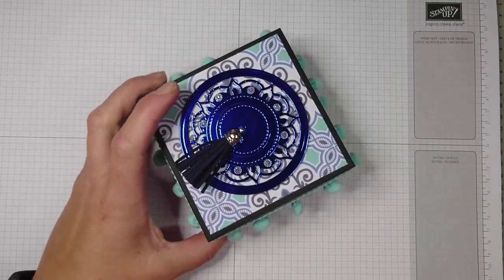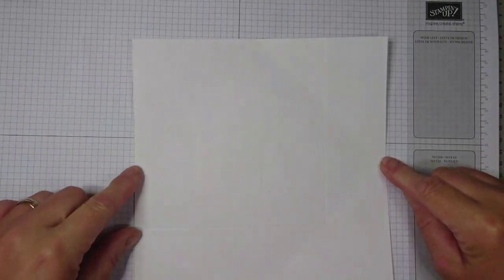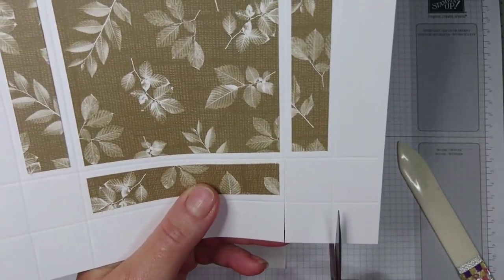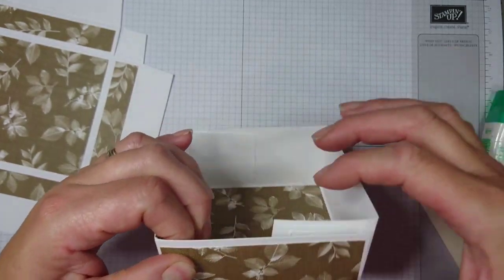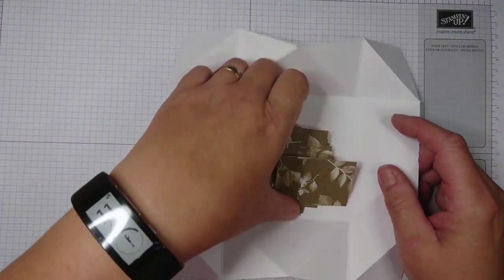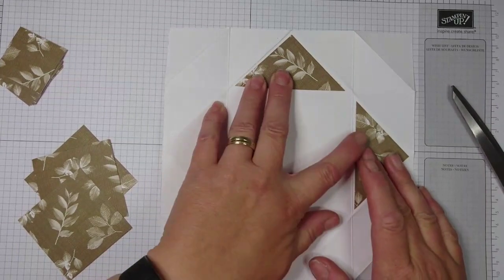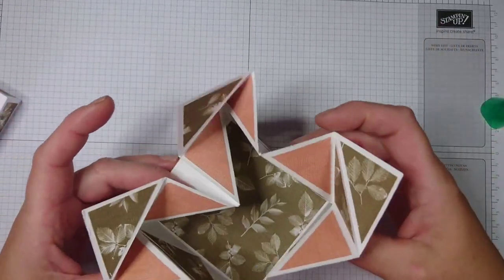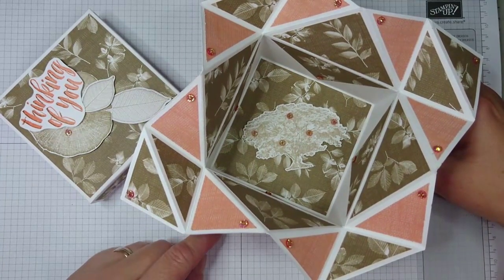NAPKIN FOLD GIFT BOX - TUTORIAL-